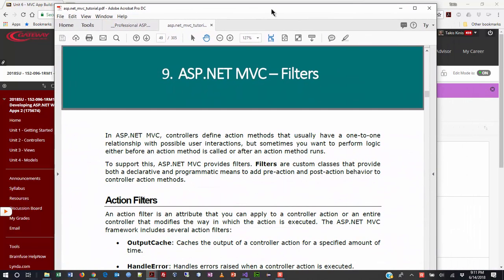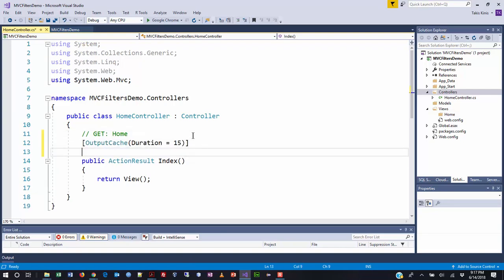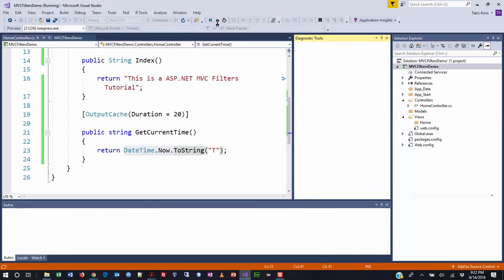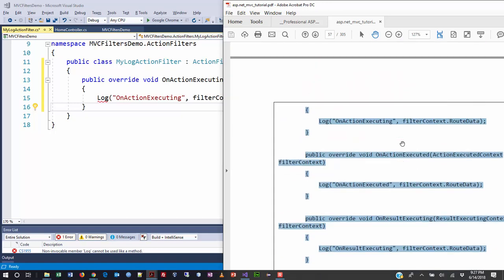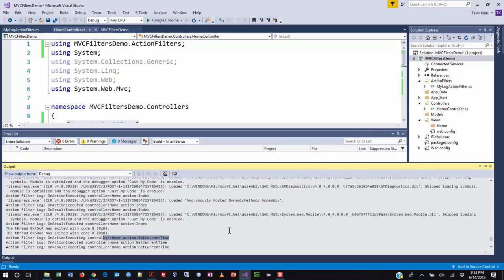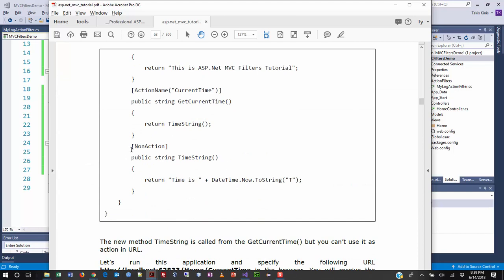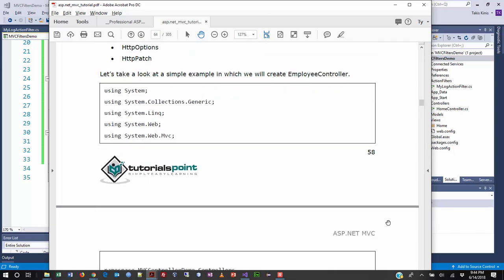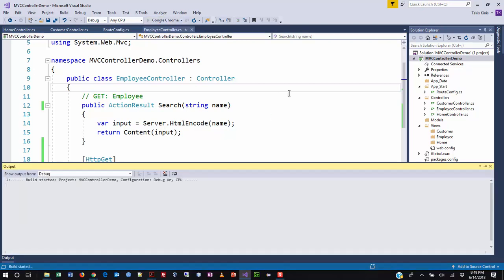ASP.NET 2 - MVC Sample Apps Part 2 - Summer 2018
This video features building sample apps to demonstrate key MVC concepts, based on the TutorialsPoint ASP.NET MVC 5 tutorial. Recorded during a live class session. This covers sections 9 and 10.